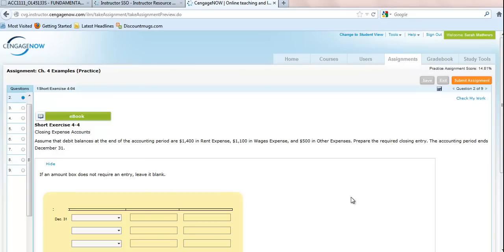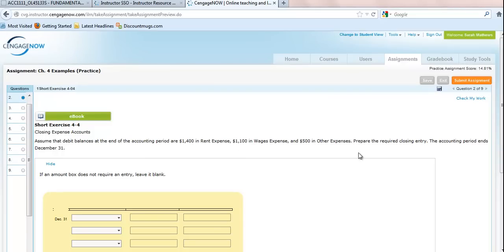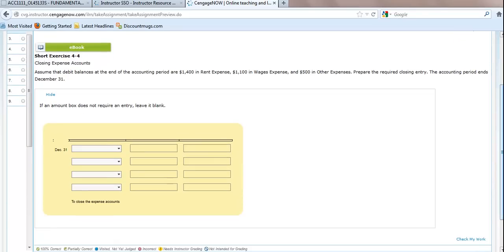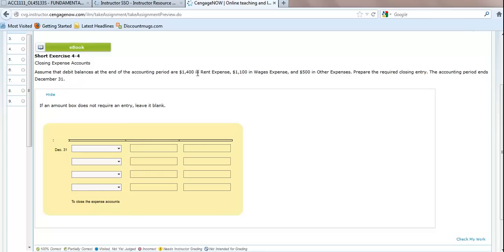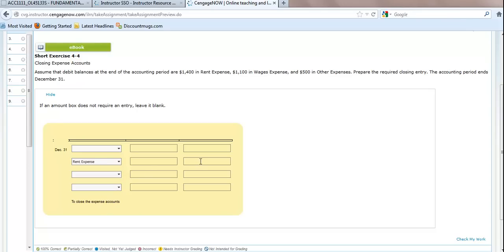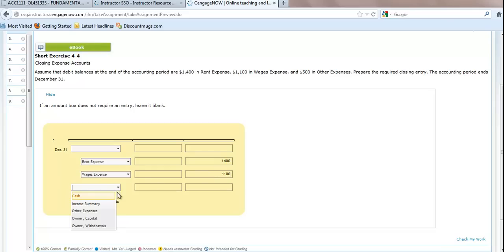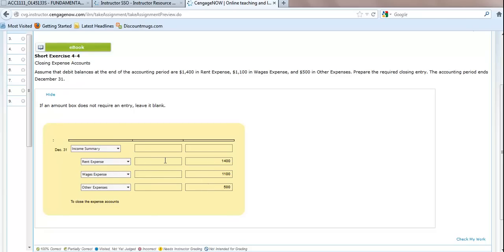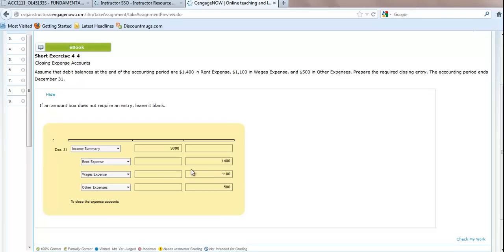Closing Expense Accounts